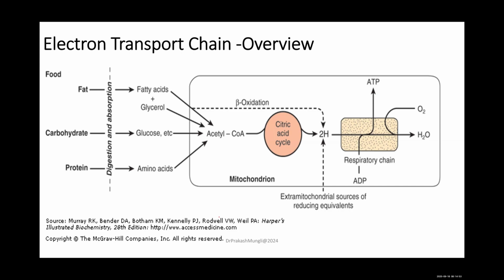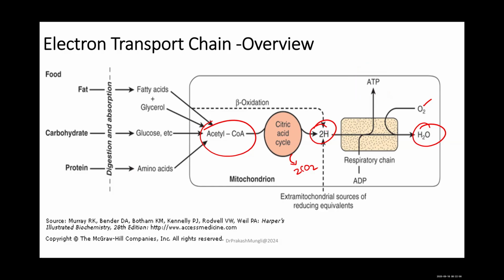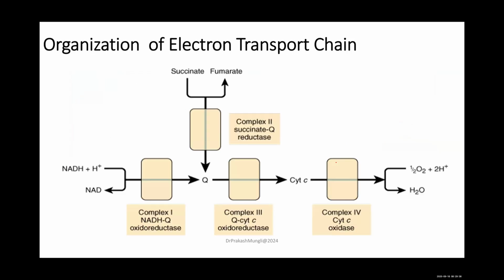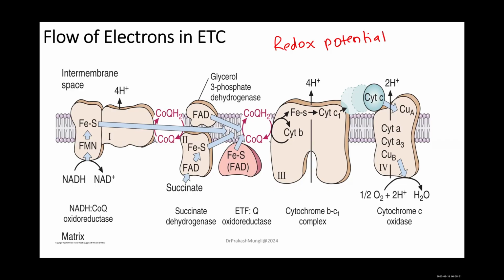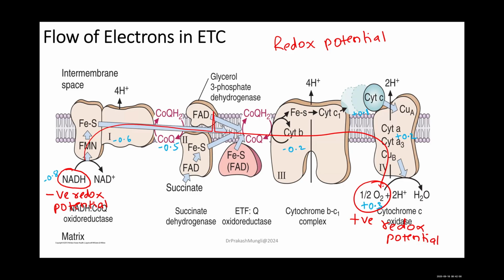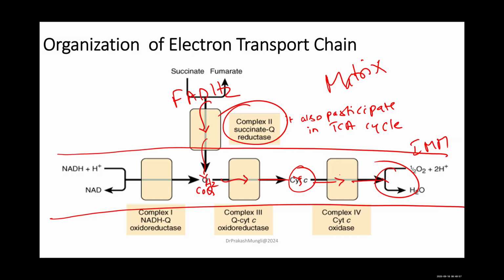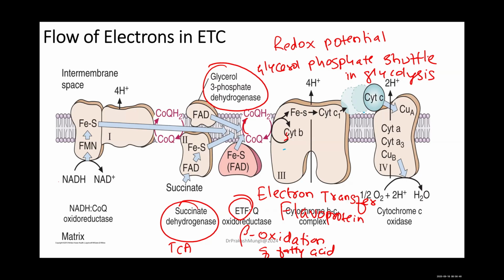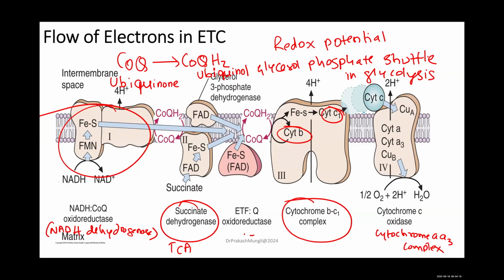Lecture II Electron Transport Chain II ETC Complexes II Mechanism of ATP Synthesis II Dr Mungli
An electron transport chain (ETC) is a series of protein complexes in a membrane that passes electrons from donors to acceptors, creating an electrochemical gradient of protons to drive the synthesis of ATP. It is the final stage of cellular respiration in mitochondria and photosynthesis in chloroplasts, where electrons from molecules like NADH and FADH2 are transferred to oxygen, forming water and releasing energy.
Key Components & Location
Protein Complexes: A series of four protein complexes (numbered 1–4) are embedded in the inner mitochondrial membrane.
Electron Carriers: Mobile carriers, such as ubiquinone (Co-Q) and cytochrome c, move electrons between these complexes.
Protons (H+): These charged particles are actively pumped from the mitochondrial matrix to the intermembrane space by the protein complexes.
Oxygen: The final electron acceptor, which combines with electrons and protons to form water.
Electron Transfer: Electrons are passed sequentially from one protein complex to the next through a series of redox reactions.
Proton Pumping: As electrons move through Complexes 1, 3, and 4, the energy released is used to pump protons from the mitochondrial matrix into the intermembrane space, creating a proton gradient.
ATP Synthesis: The protons then flow back into the matrix through a channel in the enzyme ATP synthase, driving the synthesis of ATP from ADP and inorganic phosphate.
Water Formation: At Complex 4, electrons are passed to oxygen, which also picks up protons to form water.
Significance
ATP Production: The ETC produces the majority of the ATP generated during cellular respiration.
Oxidative Phosphorylation: The entire process of electron transfer, proton pumping, and ATP synthesis is called oxidative phosphorylation.
Chemiosmosis: The use of the proton gradient to power ATP synthase is known as chemiosmosis.

LECTURE II ATP Synthesis II ETC Mechanism II ETC Biology II Dr Prakash Mungli